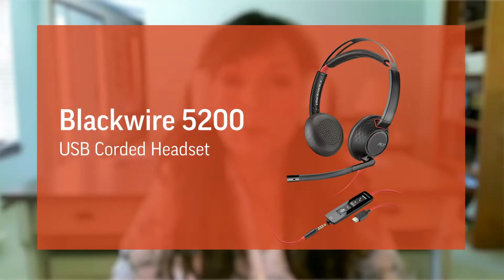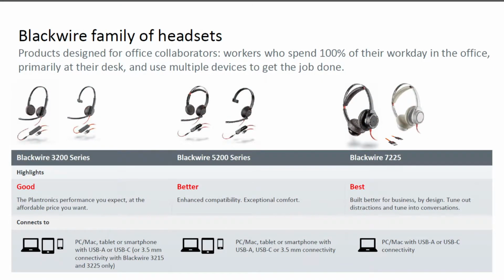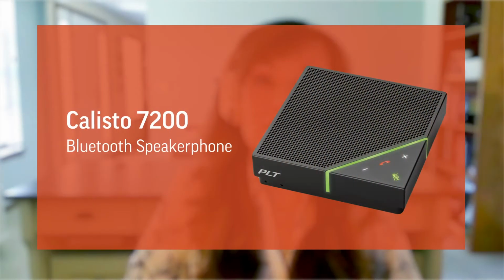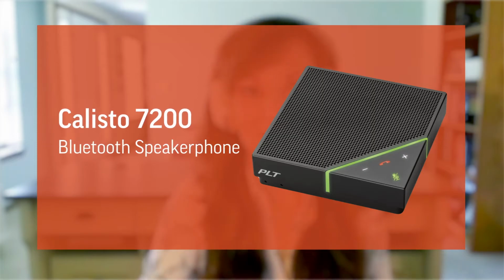Working from Home with Poly part 3: Blackwire 5200 Series Headsets and Calisto 7200 Speakerphone